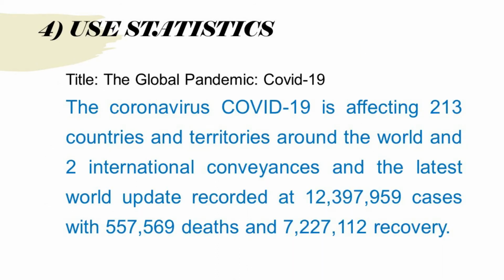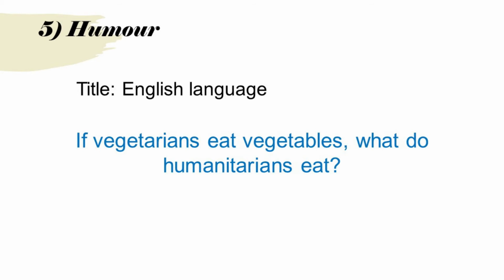Using Appropriate Introduction in Oral Presentation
This video is on how you can use different ways to introduce your oral presentation topic. It introduces the technique G. A. A. O. Watch the video to learn more.